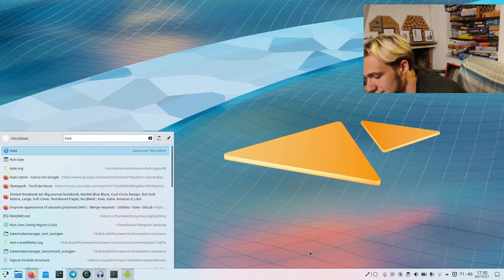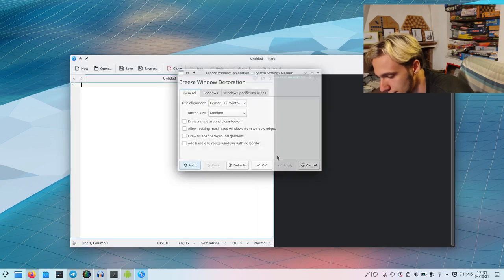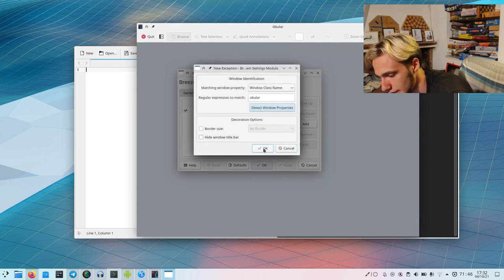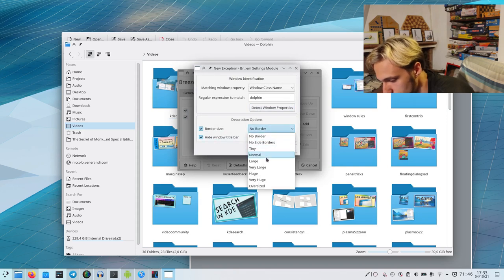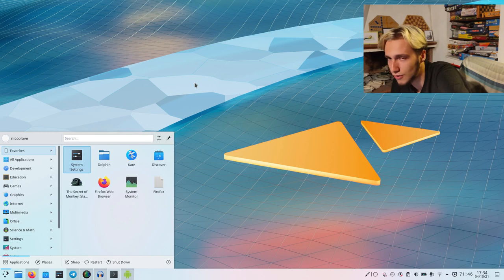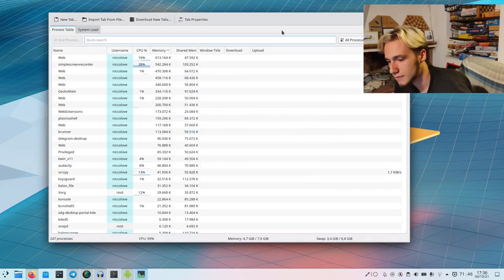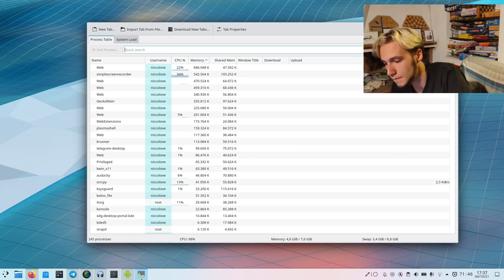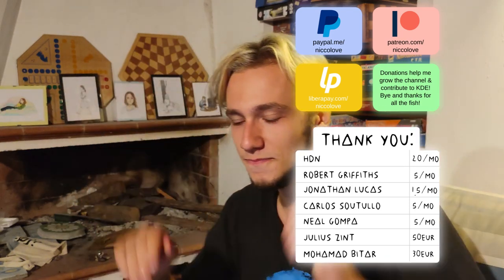CSD in KDE: Merging Toolbars and Titlebars? The How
Forgive me for I have screwed up by covering the close button with the video hover!

If you want to help me make these videos:
Liberapay: at the end of the video